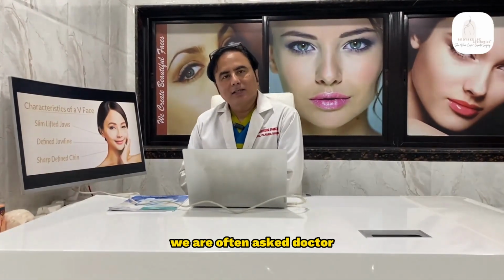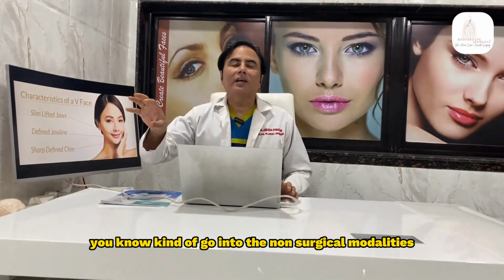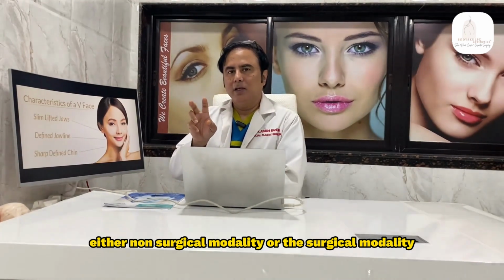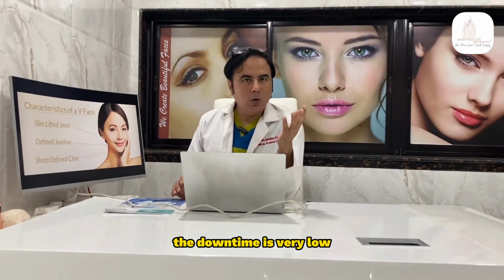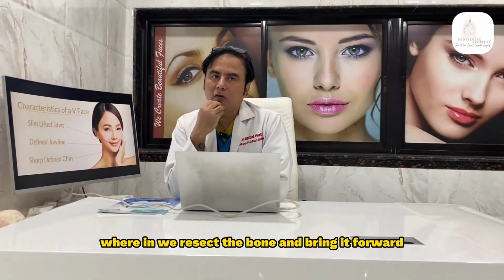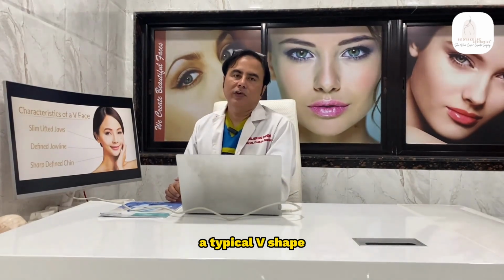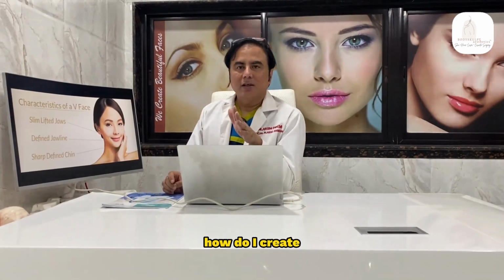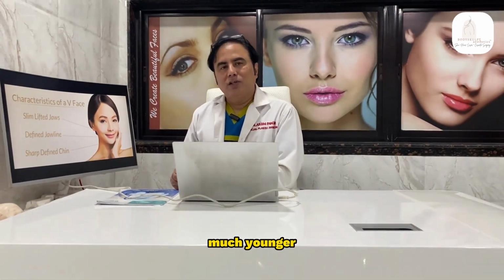Unlocking the Secrets to a Stunning V-Shaped Jawline | Jawline Shaping Tips with Dr Arun Panda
In this video, renowned expert Dr. Arun Panda reveals the secrets to achieving a stunning V-shaped jawline. A well-defined jawline not only enhances your facial features but also boosts your confidence. Join Dr. Panda as he shares his expert tips, exercises, and techniques to help you shape and sculpt your jawline effectively.

In this comprehensive guide, you'll learn about the importance of jawline aesthetics and how it can transform your overall appearance. Dr. Panda will walk you through a series of jawline exercises and facial workouts that target specific muscles to help define and tone your jawline. Additionally, he will provide valuable insights on skincare routines, nutrition tips, and lifestyle habits that contribute to a more chiseled jawline.

Whether you're looking to enhance your natural jawline or seeking ways to improve its appearance, this video is your ultimate resource. Dr. Panda's expertise, combined with practical advice will empower you to take control of your jawline goals and achieve the stunning V-shaped jawline you desire.

Get ready to unlock the secrets to a jaw-dropping V-shaped jawline with Dr. Arun Panda!

Address : Dr Arun Panda, Bodyskulpt Aesthetics, F1/ A-4 , Aditi Apartments, Sector 9, Vashi, Navi Mumbai-400703